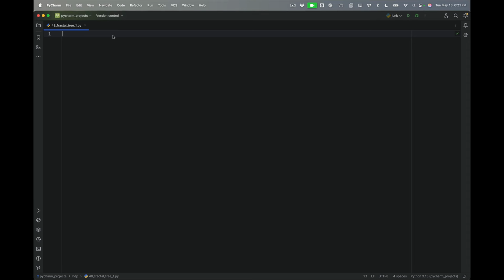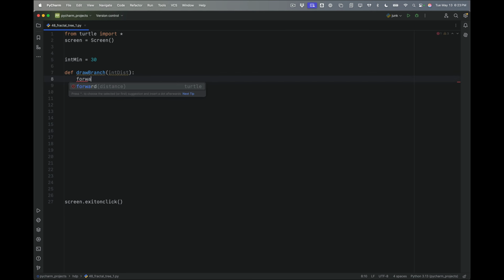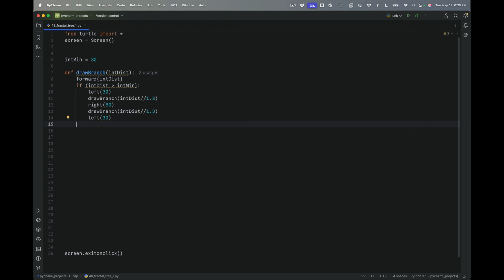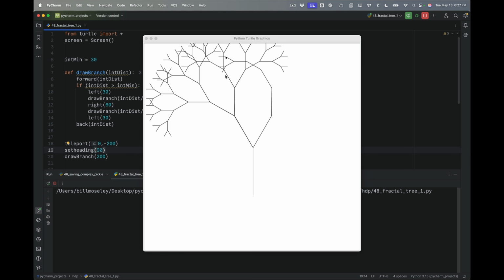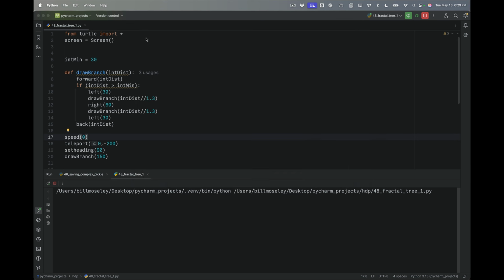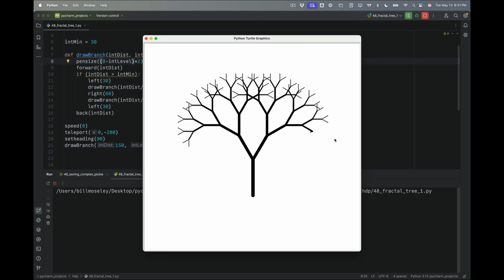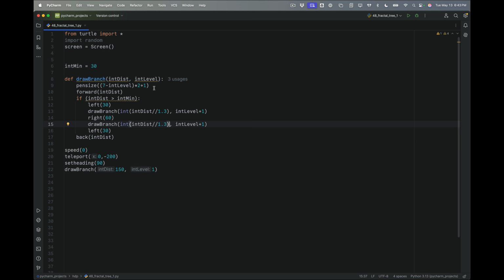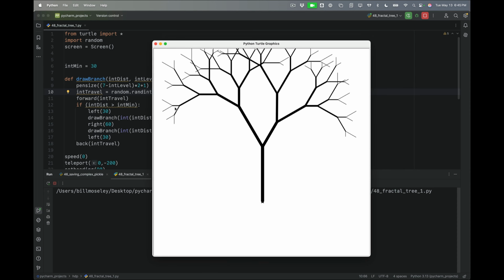Python Code With Me - Day 48: Using Recursion to Create a Fractal Tree, Part 1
Fractals and recursion are two ideas that were made for each other. In videos 48-51, we will be exploring the ideas around fractals, recursive functions, and using randomization to make designs more interesting and realistic.